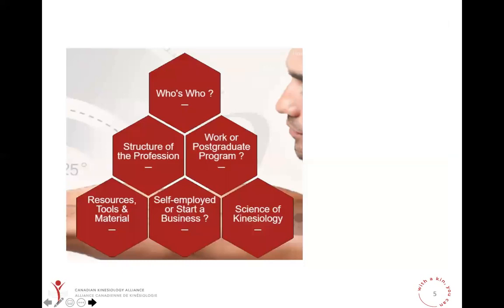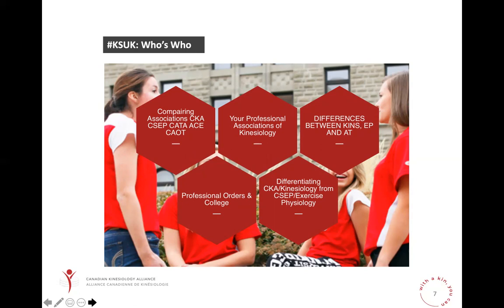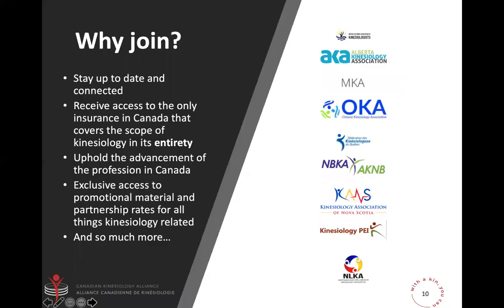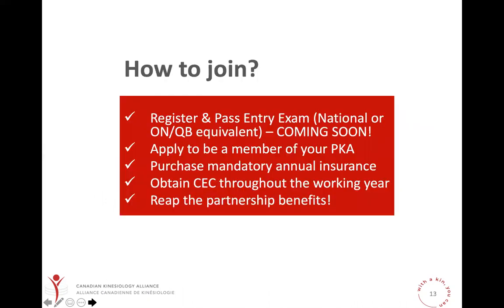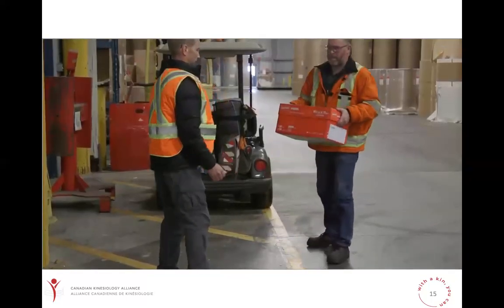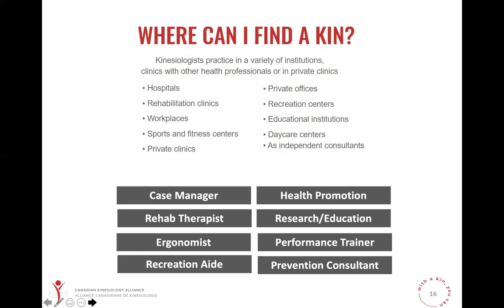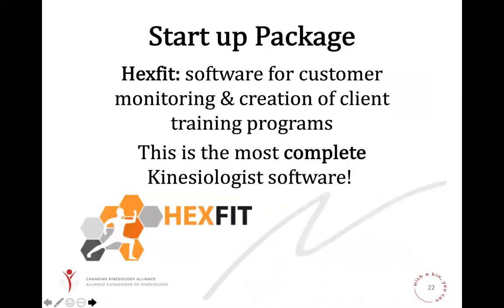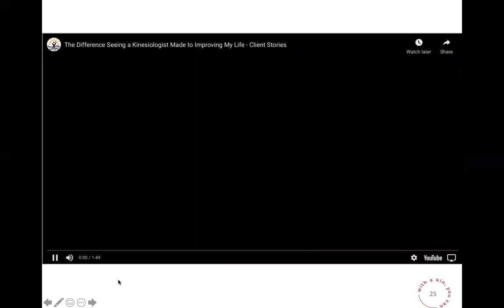2021 Fall Term KinStartUpKit Presentation - EN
The Canadian Kinesiology Alliance / Alliance canadienne de kinésiologie (CKA / ACK) wants to help students of kinesiology and physical activity as they are to enter the work force or to continue studies in specialties. That’s why KinStartUpKit is a great tool for undergraduates and graduates to get started as Kinesiologists. The CKA / ACK invites you to take the time to better understand how Kinesiology is practiced in Canada and thus help you achieve your career goals.